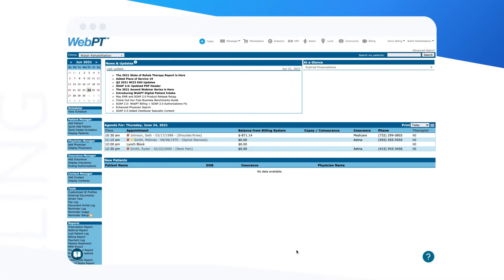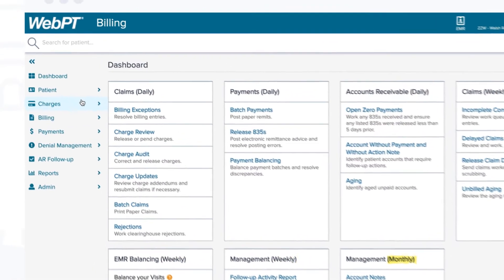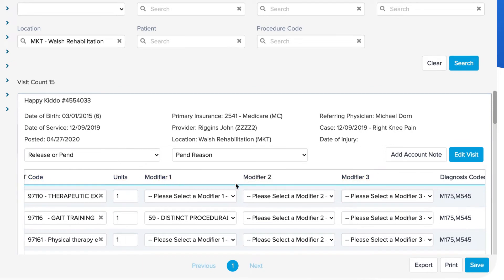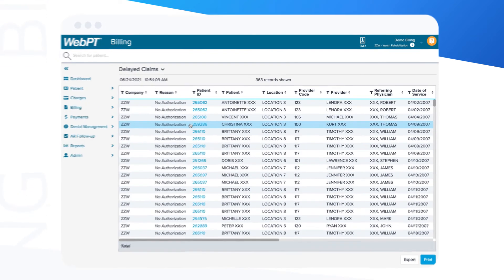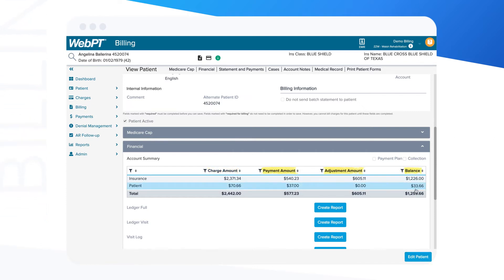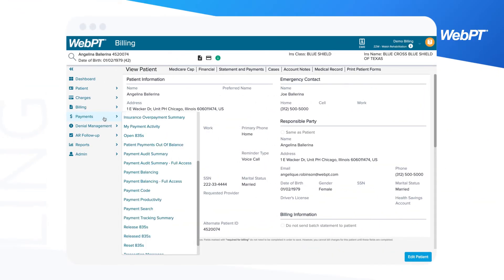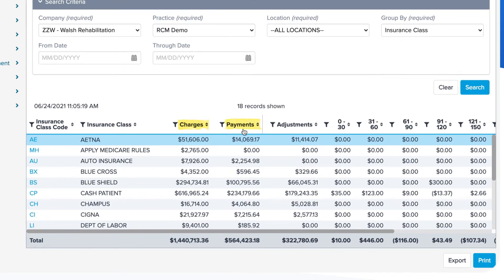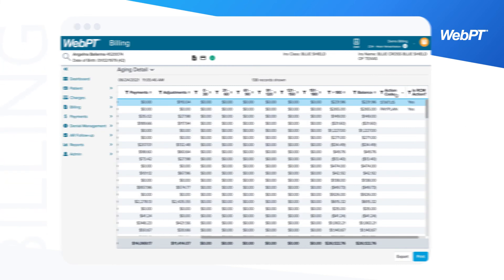WebPT Billing Demo | Physical Therapy EMR & Billing Software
WebPT Billing is an all-new billing module in WebPT's fully-integrated product suite. With a modern and user-friendly interface, this practice management solution provides rehab therapy clinics with everything they need to efficiently and accurately bill in-house.

To learn more about how WebPT Billing can optimize billing, streamline claims, and drive profits for your practice, request a free, no-obligation demo And check out all of WebPT’s products and services